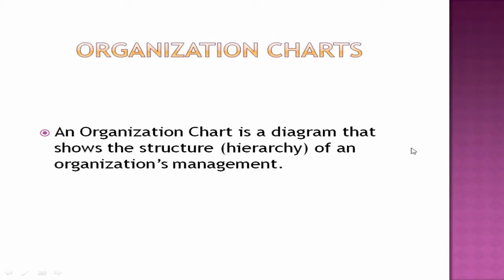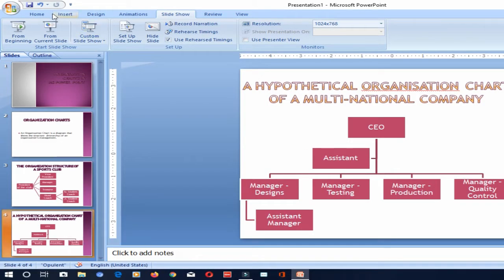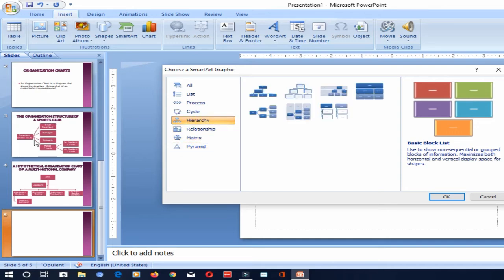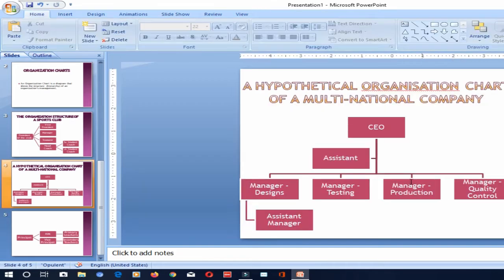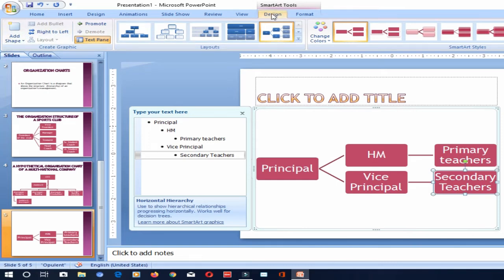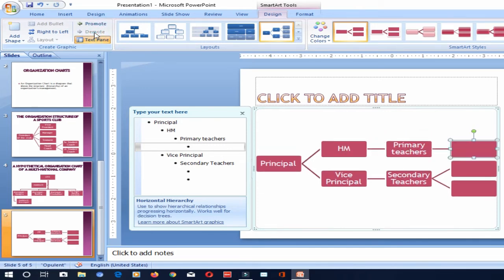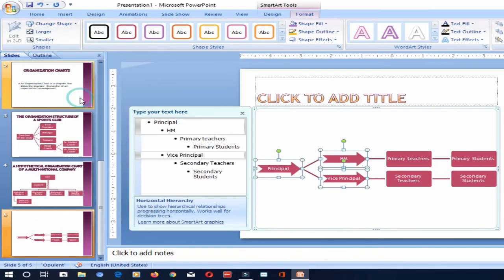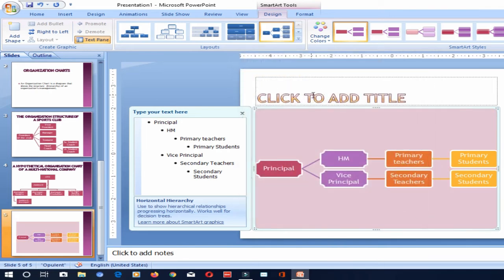Organization Chart in MS Powerpoint